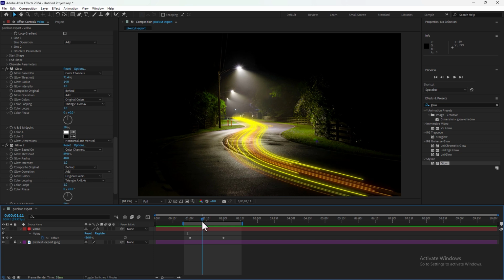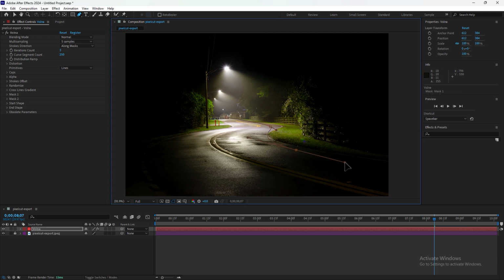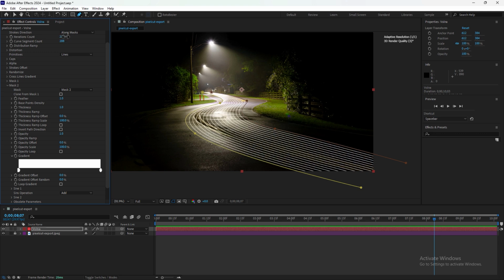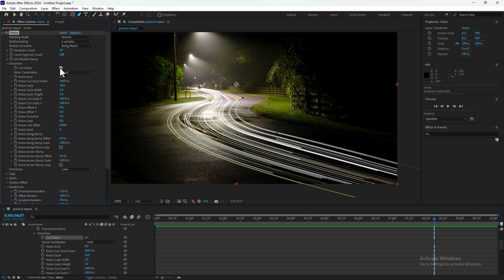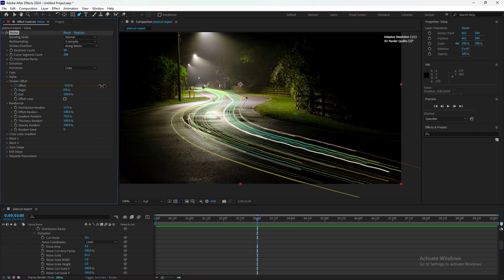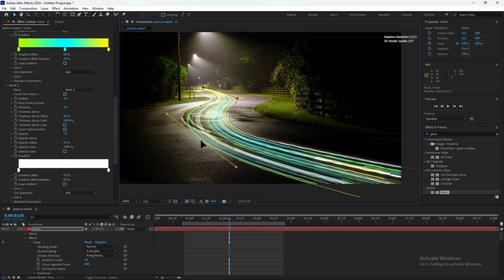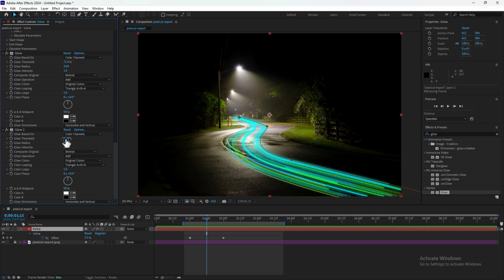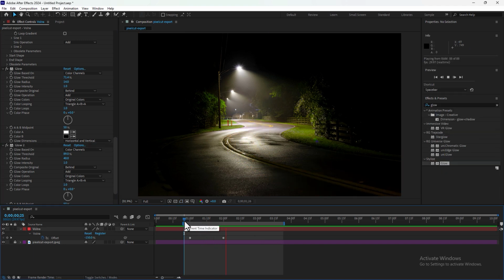After effects Tutorial | Volna Plugin | Motion Design